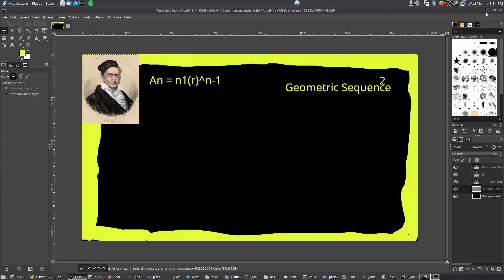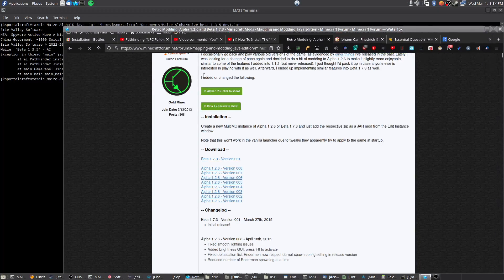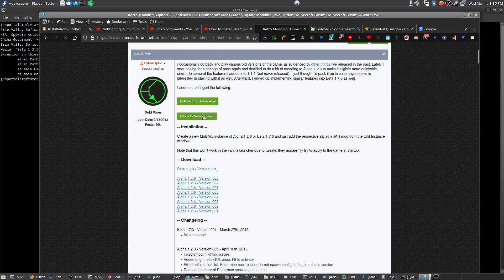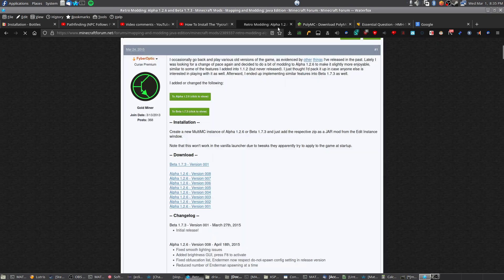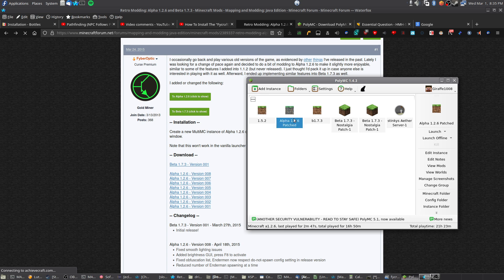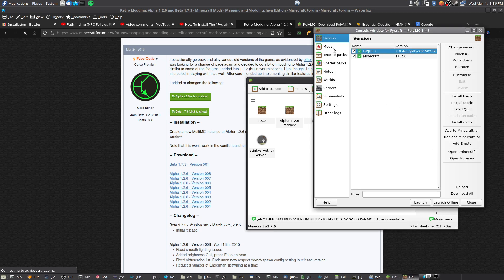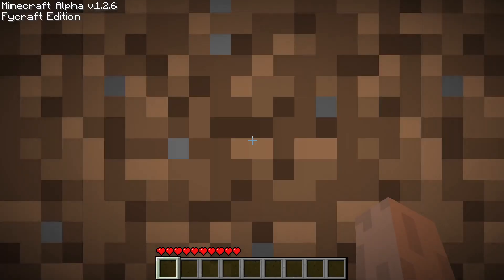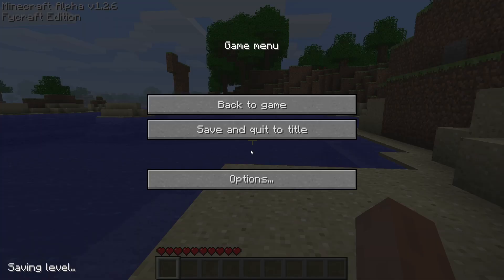How To Install The "Fycraft" Mod (Alpha 1.2.6) On MultiMC (2023)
Hello, a short and sweet guide.